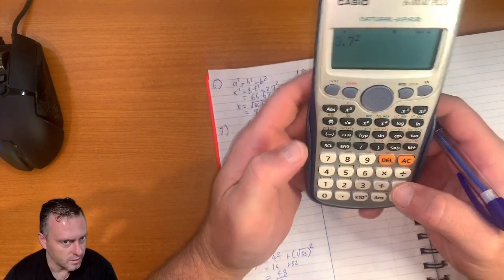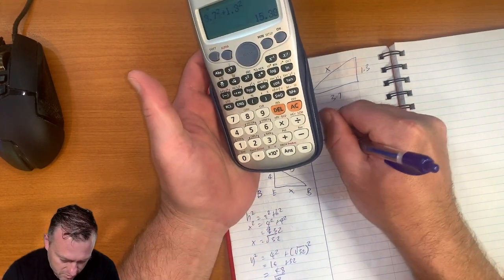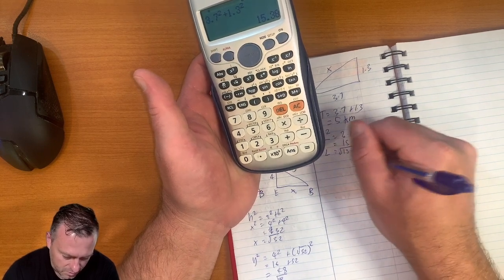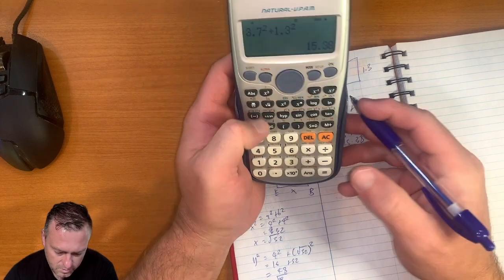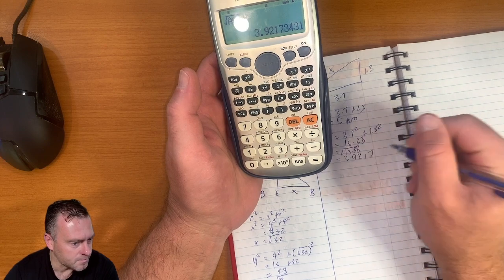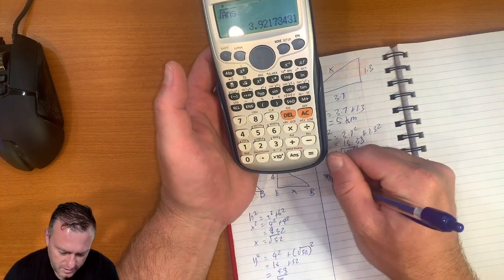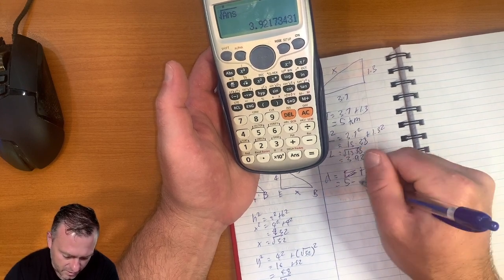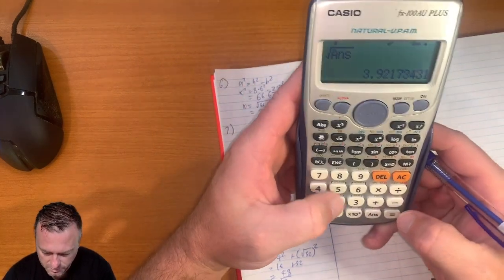Year 8 Math - Topic Test - Quiz 3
🖥️ Welcome to our detailed and interactive lesson on 'Quiz 3: Advancing with the Distributive Law in Algebra'. This video is designed for students who are looking to further enhance their mastery of the distributive law, an essential algebraic principle.

What This Quiz Covers:

Quiz Outline: 📄 Get a clear picture of what to expect in this third quiz on the distributive law.
Practice Questions: 🔢 Dive into a selection of practice questions that challenge your understanding of the distributive law in different scenarios.
Quiz Strategies: 📖 Learn valuable strategies for acing the quiz, managing your time effectively, and avoiding common pitfalls.
Interactive Session and Practice Questions:

👩‍🏫 We've designed each segment of this lesson to be interactive and engaging. Follow the step-by-step instructions to boost your learning experience. Make sure to pause the video when a practice question appears to give it a try yourself.

🚀 Engage with our practice questions: Evaluate your knowledge of the distributive law by solving a series of questions. It's a fantastic way to prepare for your upcoming quiz and solidify your understanding.

Your support encourages us to create more informative content!